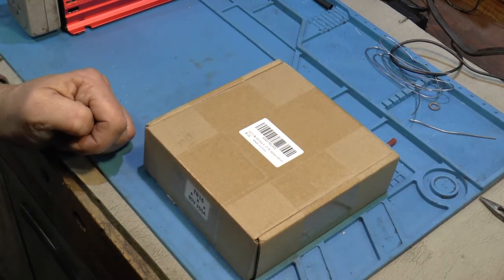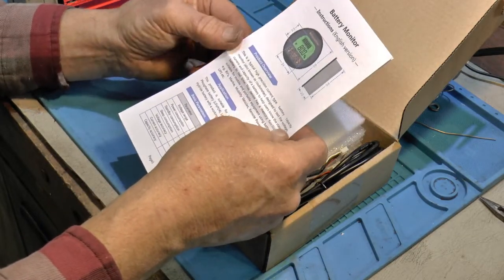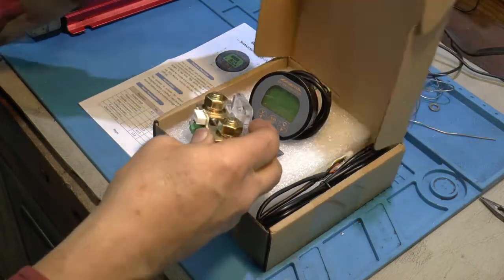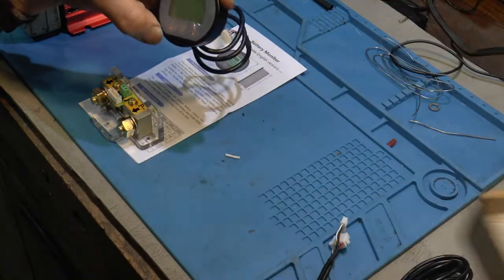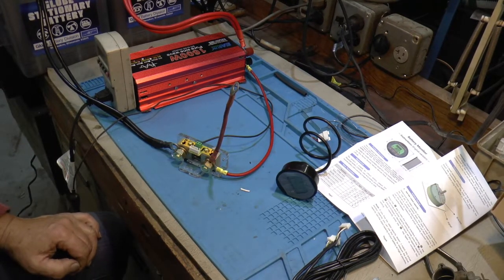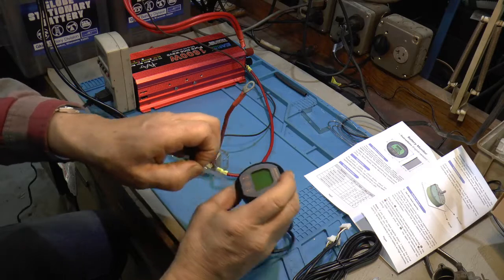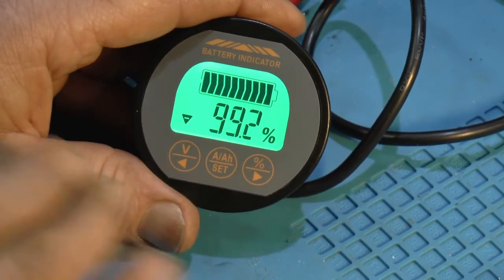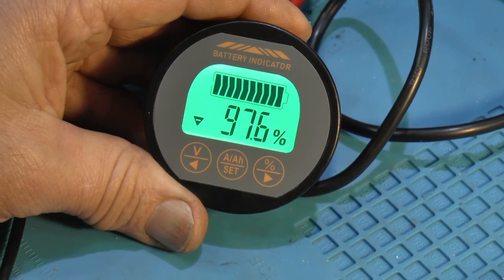Battery Monitor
Got a Battery Monitor. Here is a first look and bench test to get familiar with it.